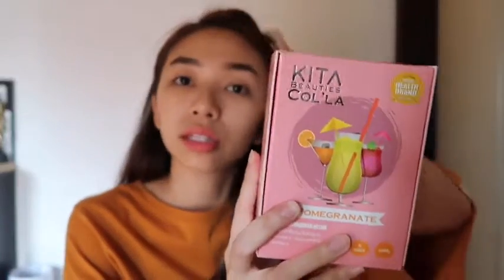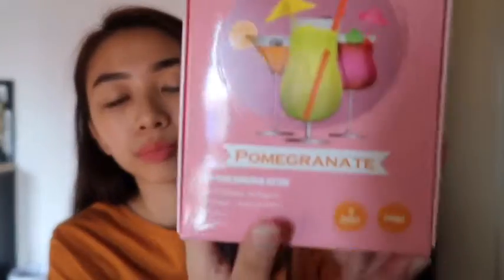KITA Beauties - KITA Col’la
Introducing KITA Col’la by KITA Beauties, a botanical beverage mix made for anti aging.